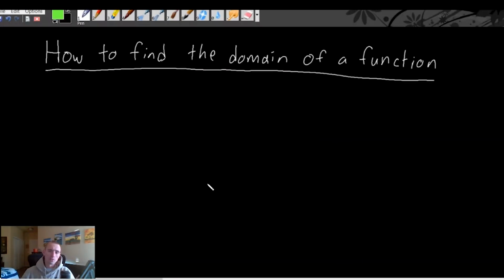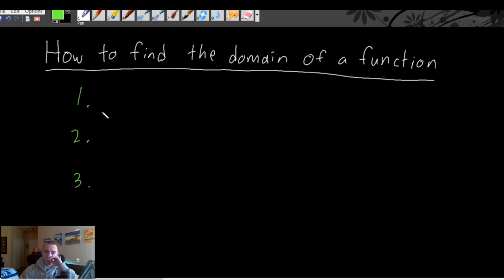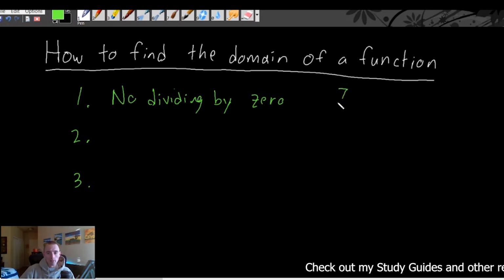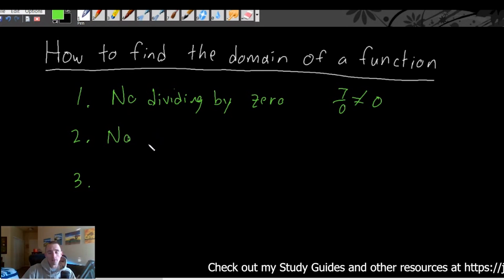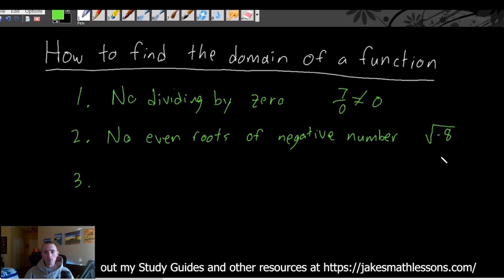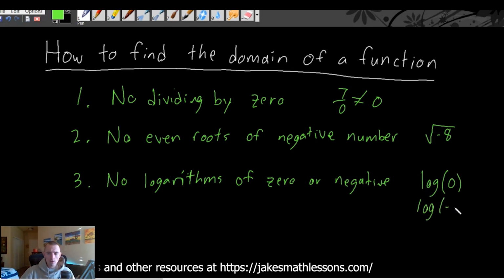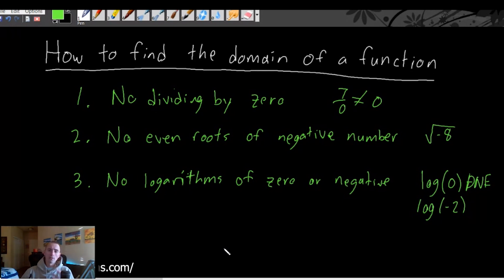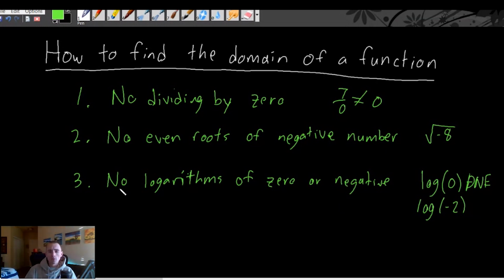Find the domain of a function using interval notation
Finding the domain of a function algebraically can be challenging. But there's really three main things that you want to look out for. And if you keep these in mind it's going to make these problems a million times easier. In today's video I'm going to show you exactly what those three things are. And I'm going to talk about how you can apply those to find the domain of a function that you're given. If that sounds good to you be sure to stick around to the end of the video.

Chapters
0:00 Introduction
1:31 First thing to look for
2:25 Second thing to look for
3:23 Third thing to look for